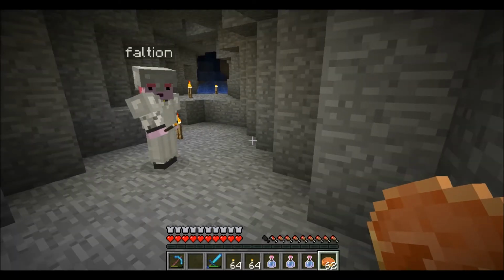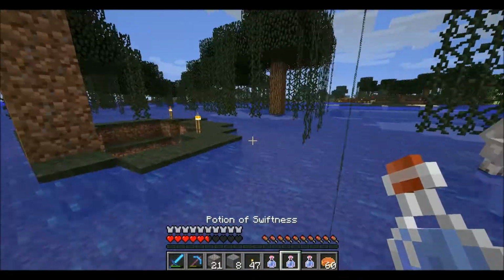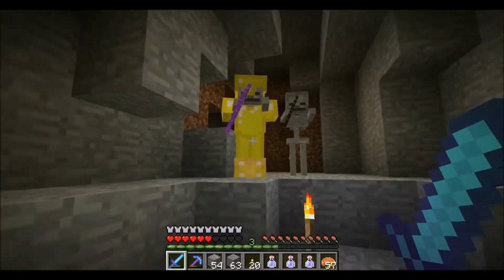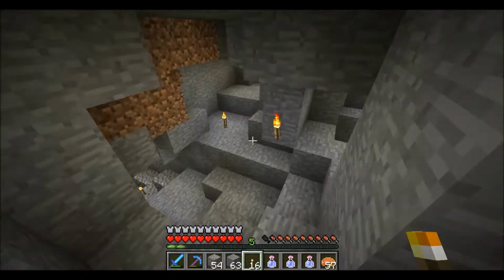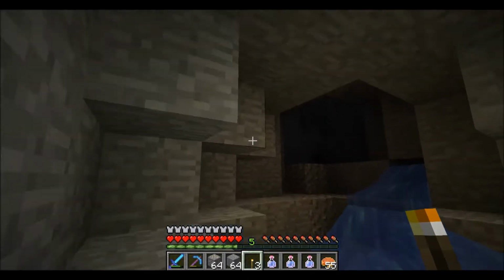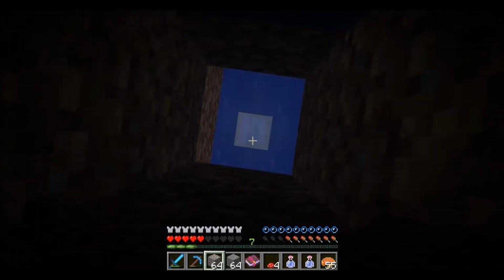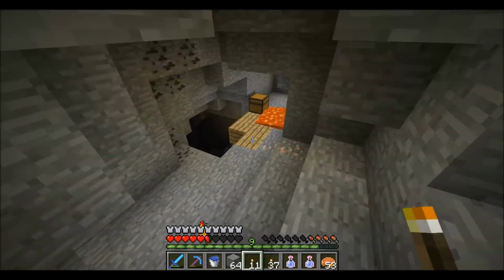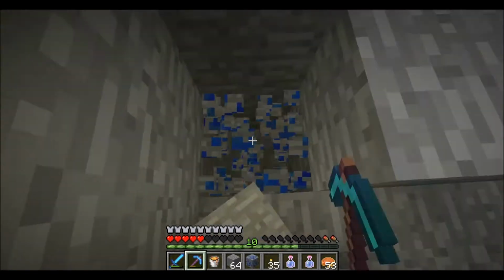Pie Plays Minecraft - Episode 161 - caveing